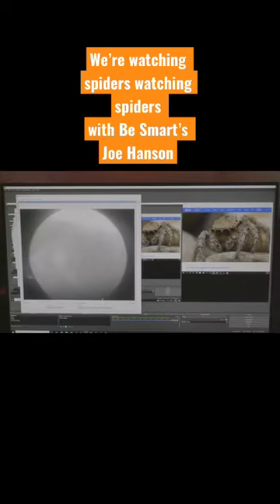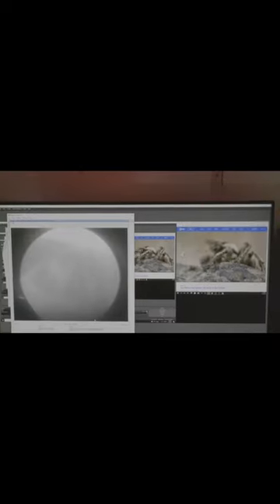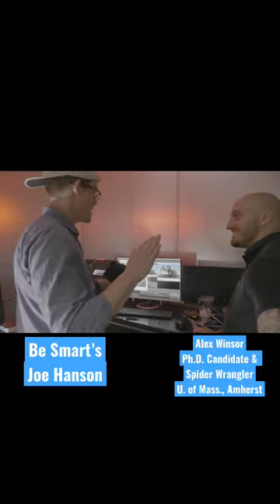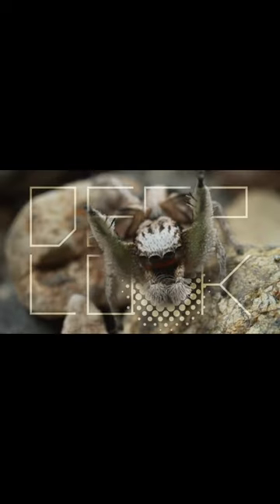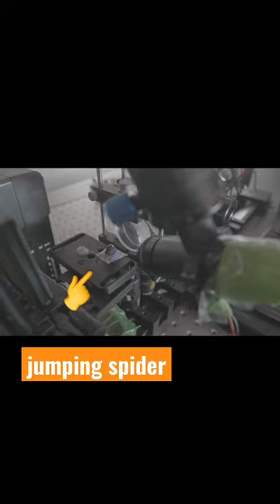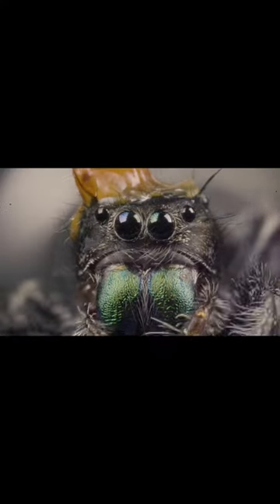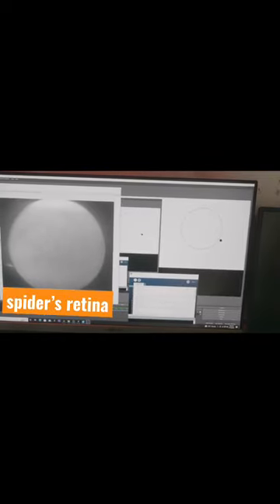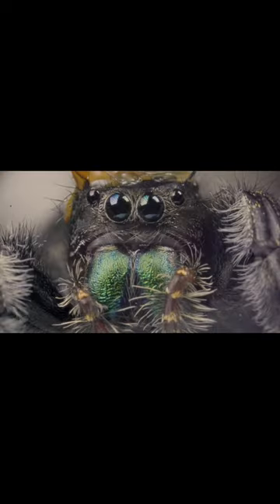Spiders Watching Spiders 🕷️👀 🕷️ | Deep Look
​@besmart's Joe Hanson shared some cool bonus footage with us from their recent video, "Why 8 Eyes Are Better Than 2 (…If You're a Spider 🕷)".

Check out how Ph.D. candidate and spider wrangler Alex Winsor from the University of Massachusetts, Amherst tracks a jumping spider's eye movements with special equipment. We're pretty sure this jumping spider is now our very first (and probably only) arachnid fan of DeepLook!